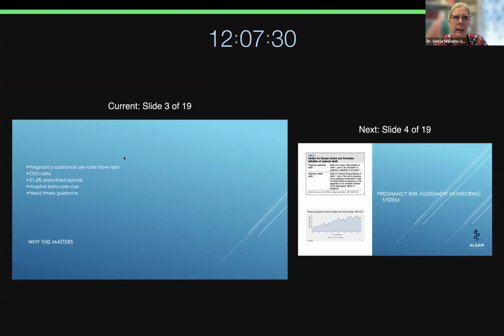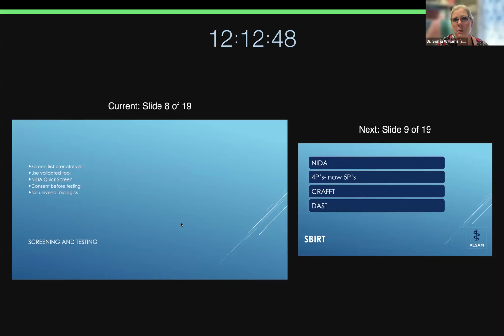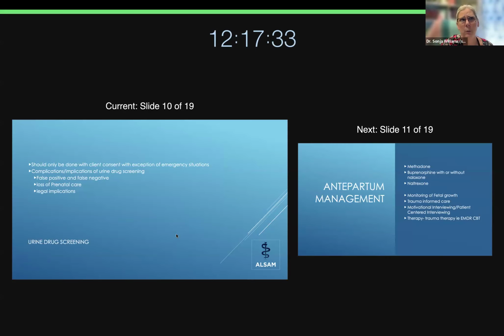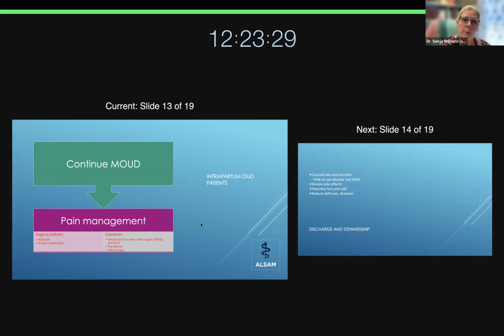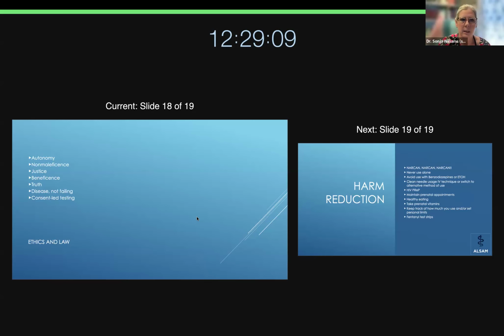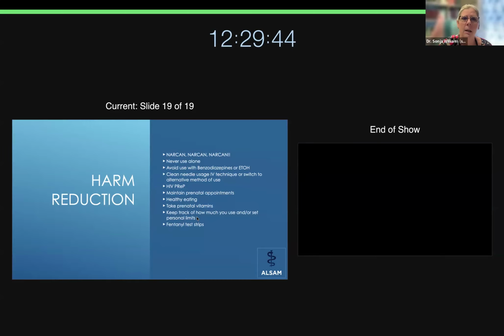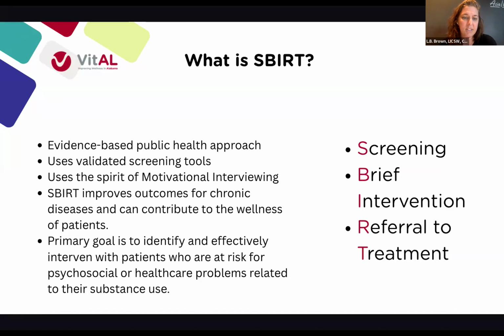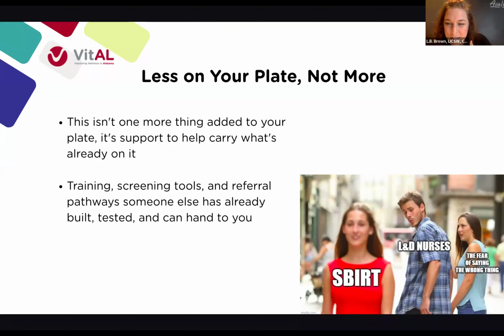Pain Management in L&D: Patients with Substance Use Disorder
This session focuses on pain management for obstetric patients with substance use disorder—a topic that requires both clinical expertise and compassionate, patient-centered care.

Patients with substance use disorder often face unique challenges during pregnancy and the postpartum period, including stigma, concerns about pain being undertreated, and the need for coordinated care across disciplines. Our goal is to provide practical, evidence-based strategies that help healthcare teams manage pain safely while supporting recovery, promoting trust, and improving outcomes for both parent and baby.

This webinar will discuss principles of trauma-informed care, considerations for patients receiving medications for opioid use disorder, and approaches to developing individualized pain management plans that align with ERAS principles.

Thank you to Dr. Sonja Williams and LB Brown for sharing your knowledge and expertise!